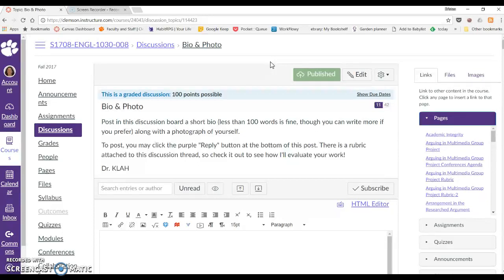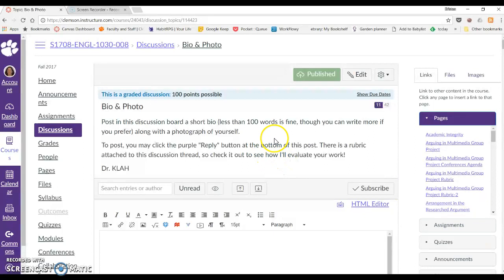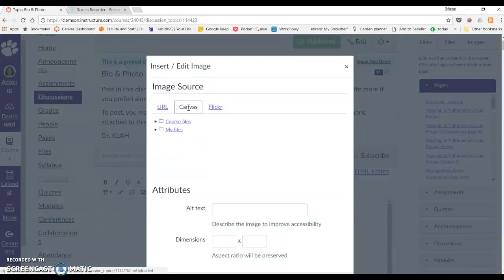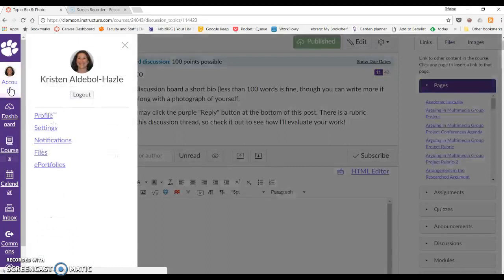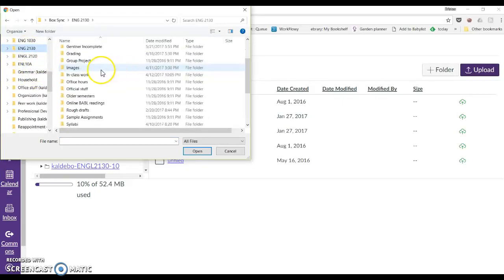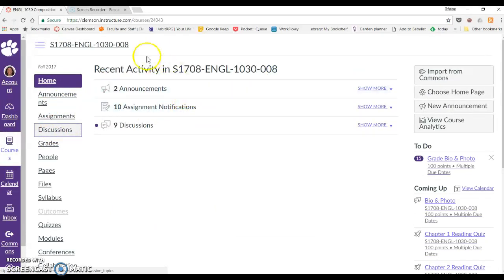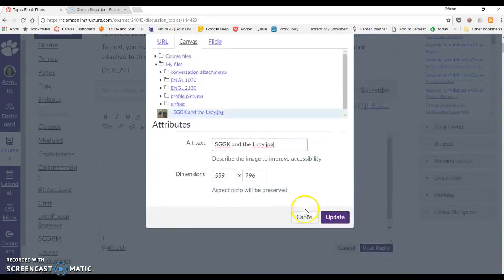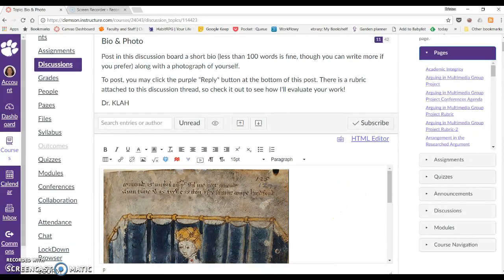How to Embed an Image in a Canvas Discussion Forum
This video shows you how to embed an image in the Canvas Learning Management System.